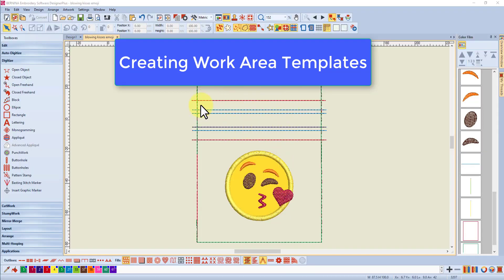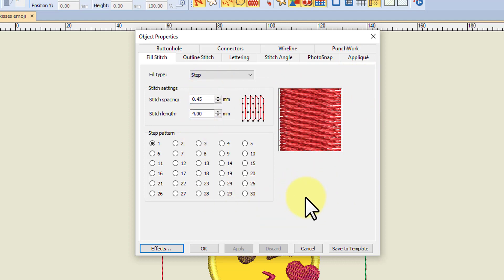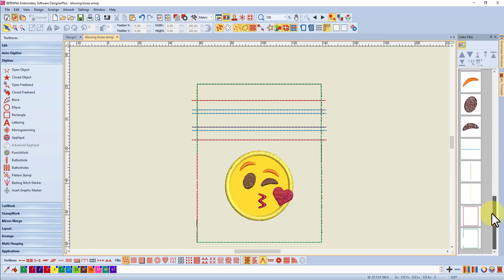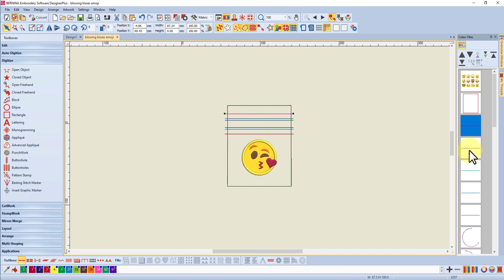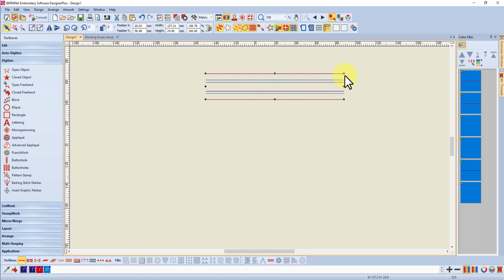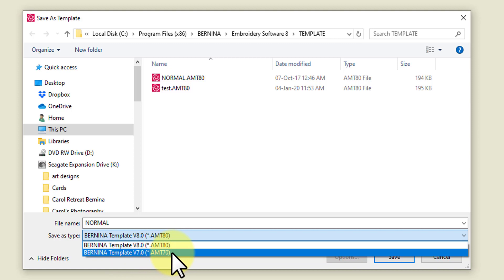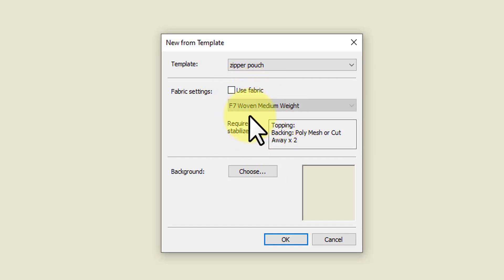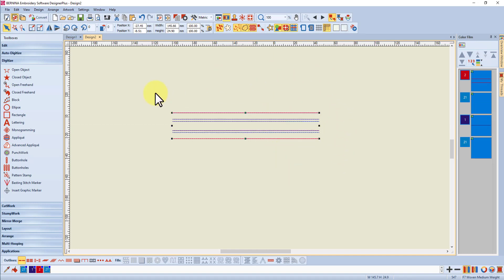Create a Workspace Template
In the Bernina Designer Plus software, a workspace template allows you to open a workspace with your chosen settings, or a design template. In this video I show you how.
The link to acess the mini course mentioned in the video